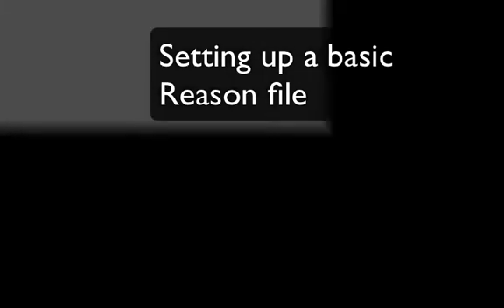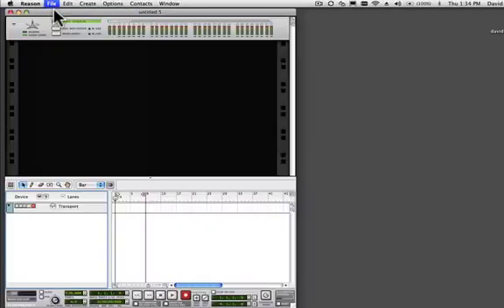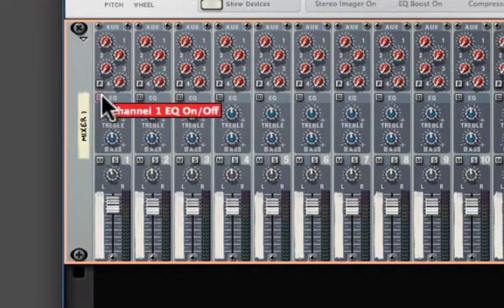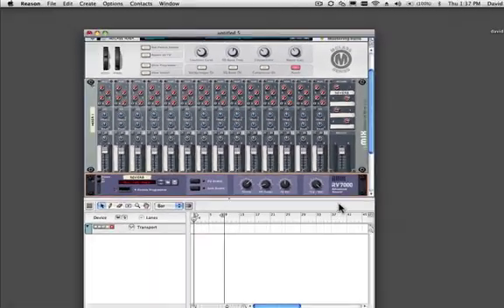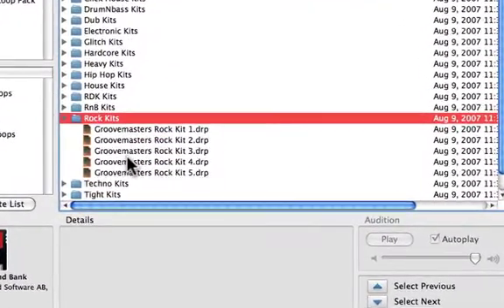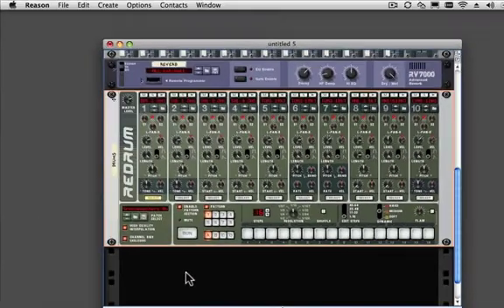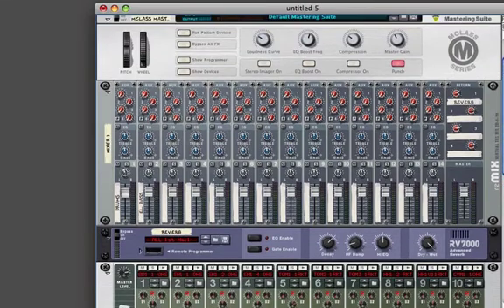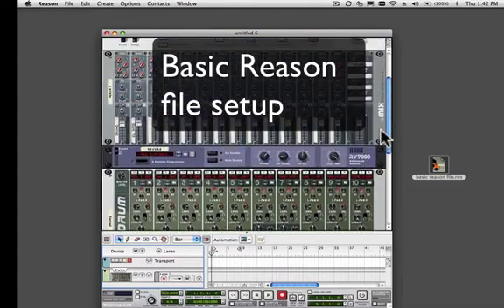basic reason setup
How to set up a reason rack using Reason 4 or 5